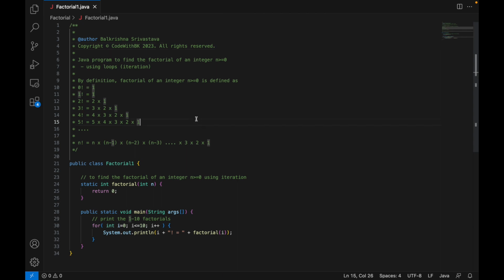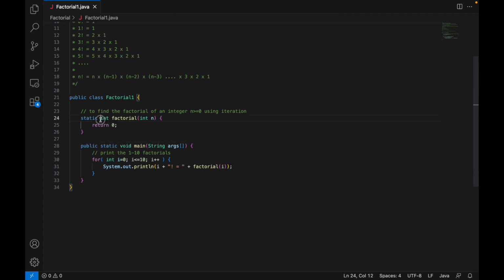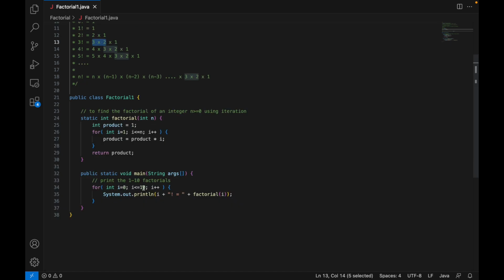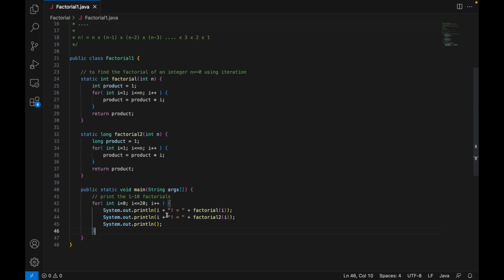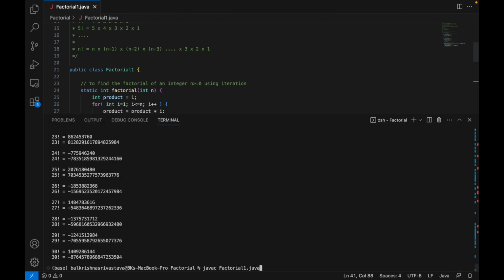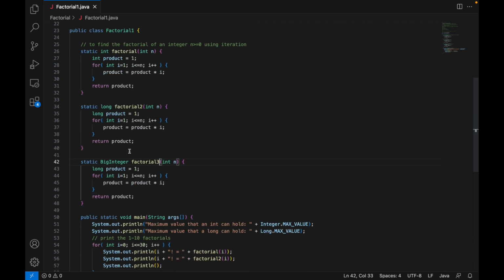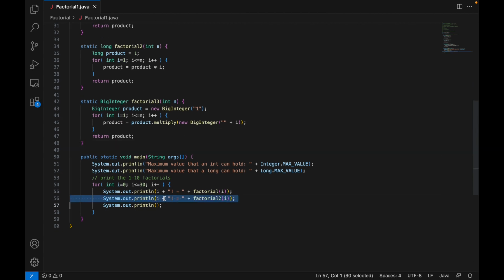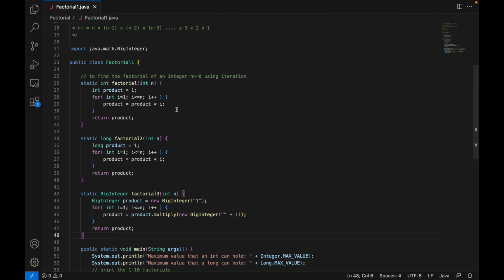Java Program to Find Factorial Using Loops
In this video, we will learn how to write a Java program to find the factorial of a number using loops. Factorial is a classic problem in programming where we calculate the product of all positive integers up to a given number (n!). It is widely used in mathematics, combinatorics, and computer science applications.

In this video, you will:
- Understand the concept of factorial and its mathematical definition
- Learn how to calculate factorial using loops in Java
- Explore step-by-step logic for iterative solutions
- See how to handle data types like int, long and BigInteger while calculating factorials
- See how to handle edge cases such as 0! and 1!
- Practice writing clean and structured Java code

The *Java program to find factorial using loops* is one of the most commonly asked coding problems for beginners. It helps you practice *loops, conditionals, and arithmetic operations* in Java. Mastering factorial logic is a stepping stone for solving more advanced problems in *recursion, dynamic programming, and mathematics-based coding challenges* .

If you are preparing for *Java coding exams, interviews, or competitive programming* , this video will give you the foundation you need to write efficient code for factorial calculation.

Perfect for:
- Beginners learning *Java programming and loops*
- Students preparing for *assignments, exams, or board-level coding questions*
- Developers who want to strengthen their understanding of *iterative logic in Java*
- Anyone preparing for *Java interview questions* related to mathematical programming

Level: Beginner-friendly

Timestamps:
00:00 Introduction
00:32 Problem description
01:14 Find factorial using loops and int data type
02:44 Find factorial using loops and long data type
05:03 Find factorial using loops and BigInteger class from java.math